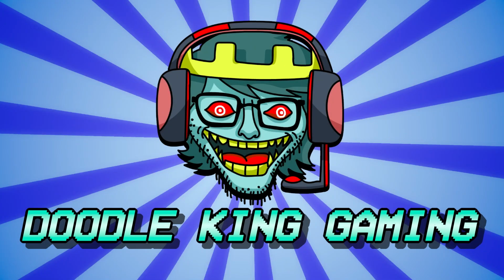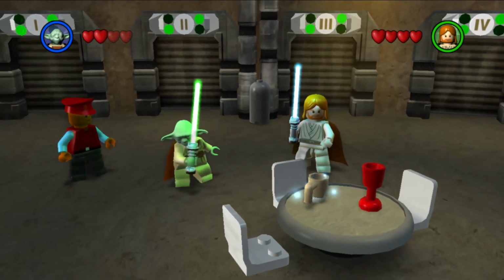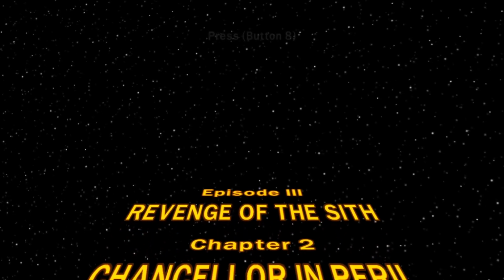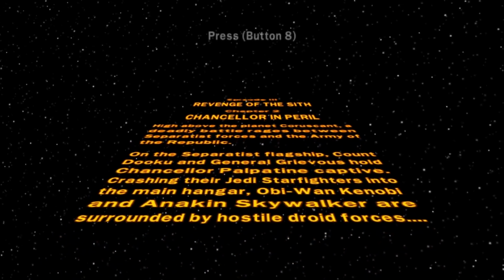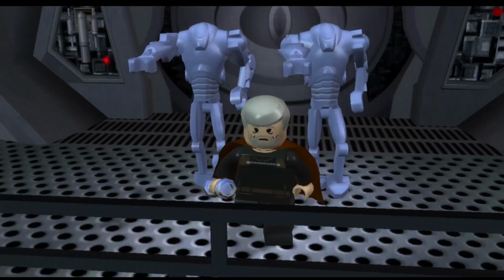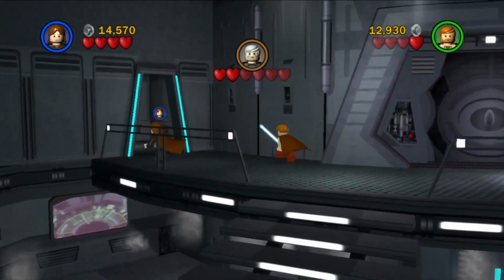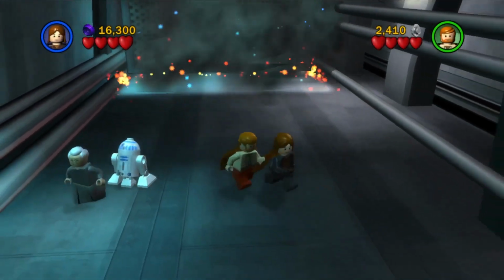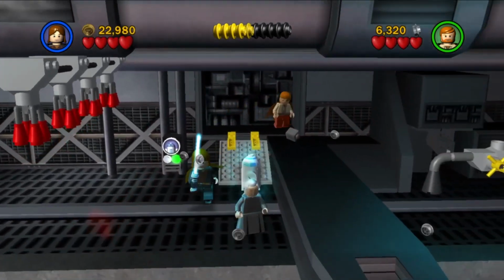GET THE BLUE STUDS!!! (Lego Star Wars)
This is the 8th Part of me and Luck playing Lego Star Wars the Complete Saga. We have made it to the best of the prequals! EPISODE III: REVENGE OF THE SITH. Me and Luck make an agreement to get True Jedi on every single level of this movie, that's why we need to get the blue studs.

[TIME CHAPTERS]
00:00 Obiwan & Yoda Impressions
00:48 5,000 CGI Skeletons
1:34 How to do a Flying Level
3:04 Amazing Commentary
4:38 Get the Blue Studs!
6:23 Death of Count PooPoo
7:04 Don't go over there
8:30 The Coin Collection
9:57 We didn't get True Jedi

Doodle King Gaming Lego Star Wars: The Complete Saga for PC. This video of Lego Star Wars: The Complete Saga Gameplay / Walkthrough was recorded in 1080p as a "Let's Play" or LP by Doodle King Gaming.